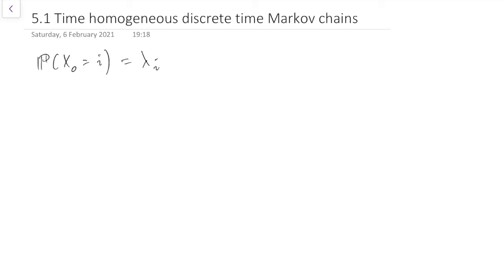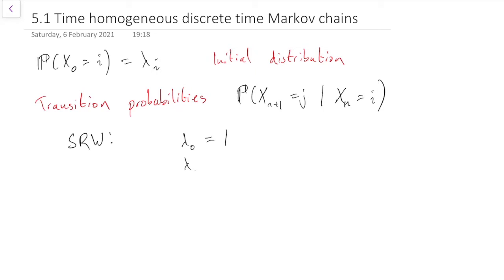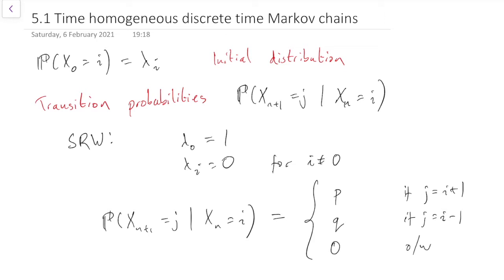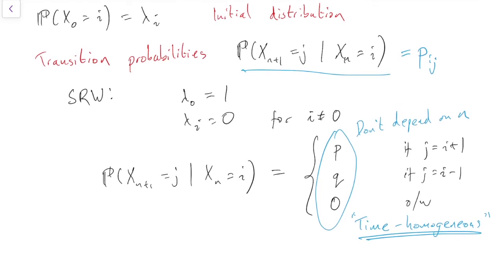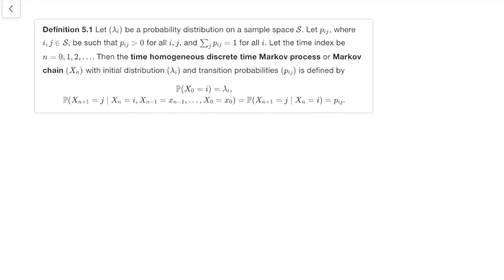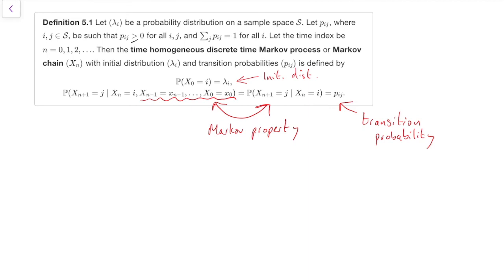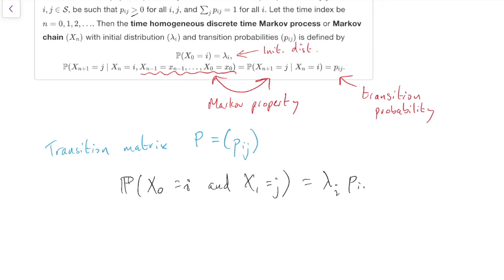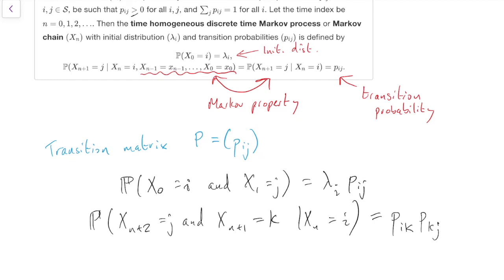MATH2750 5.1 Time homogeneous discrete time Markov chains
Section 5: Discrete time Markov chains
Subsection 5.1: Time homogeneous discrete time Markov chains